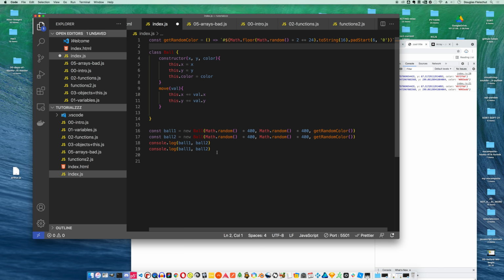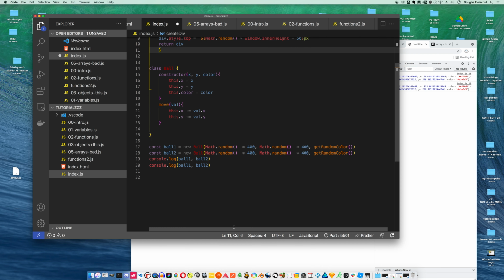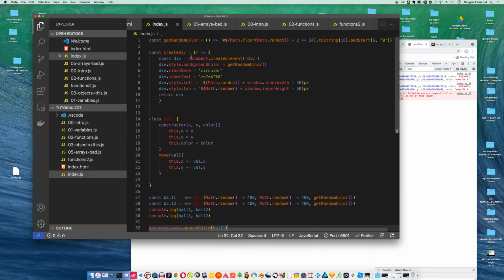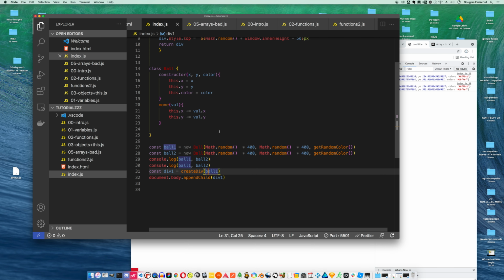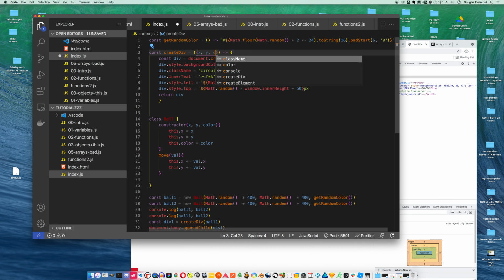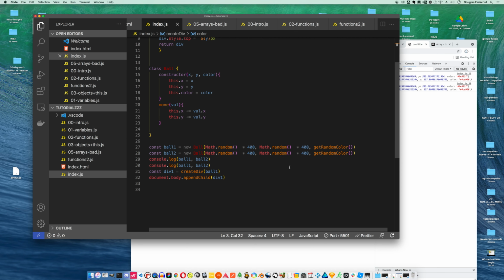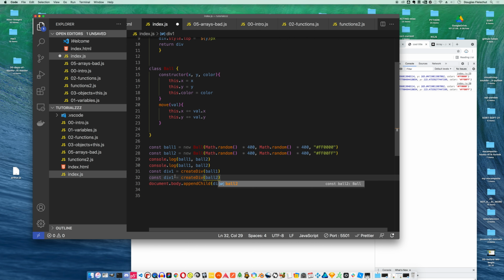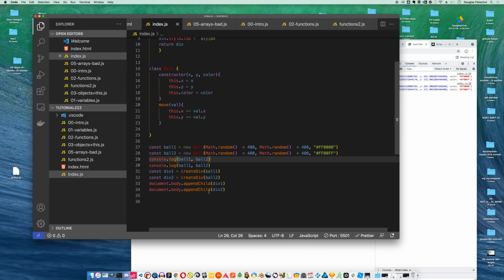05 transforming objects